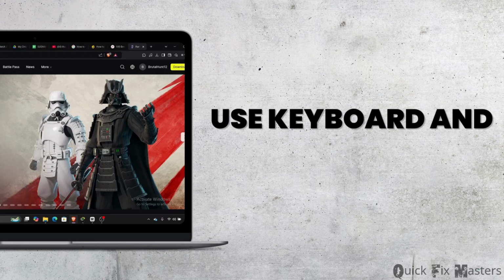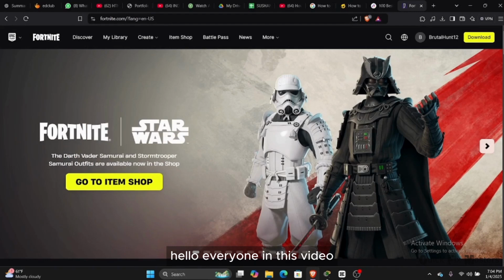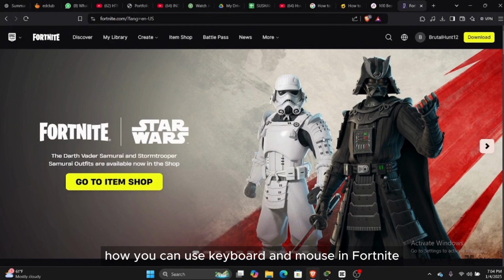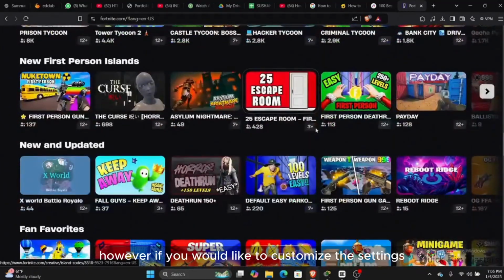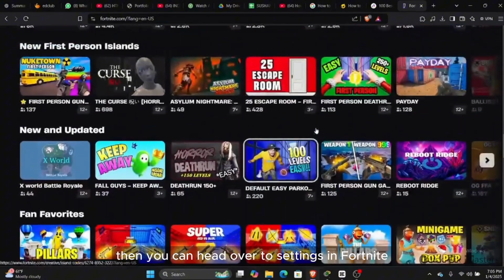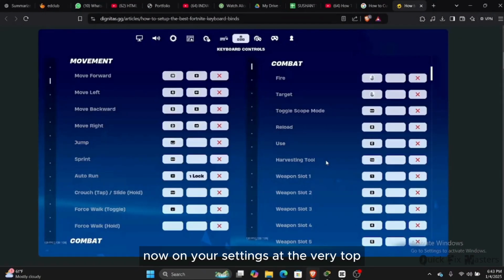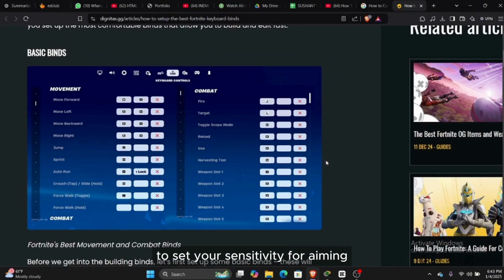How To MASTER FORTNITE On Keyboard And Mouse! - Complete Guide!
Want to switch to keyboard and mouse for better control in Fortnite? This guide walks you through the steps to connect and configure your keyboard and mouse for an enhanced gaming experience on PC or console.

Timestamps:
0:00 Introduction
0:30 Steps to Use Keyboard and Mouse in Fortnite